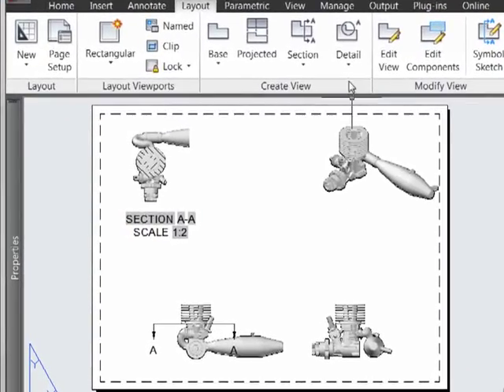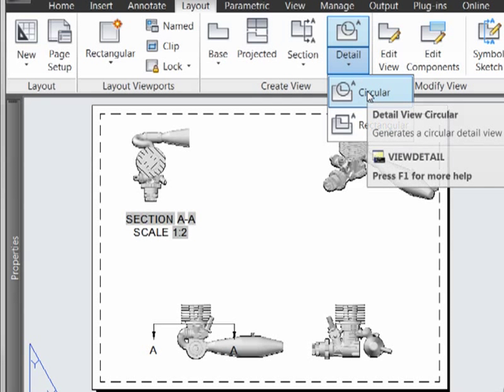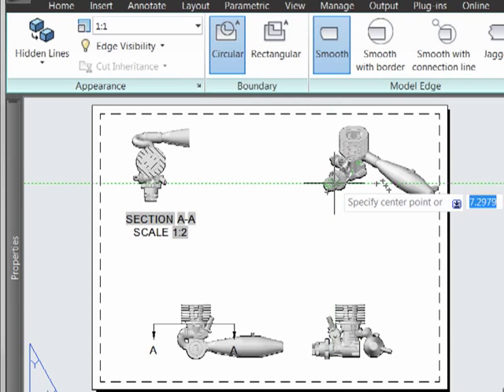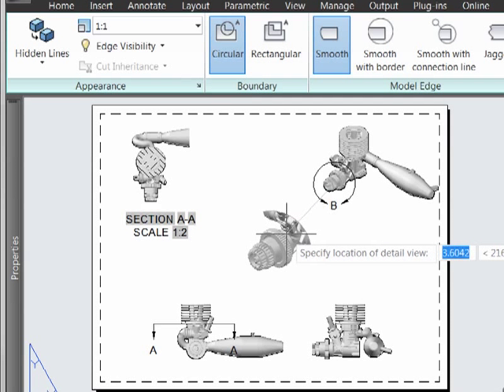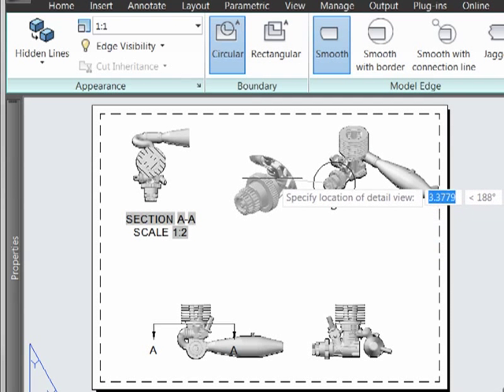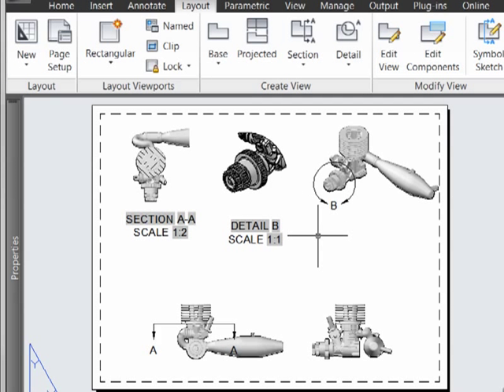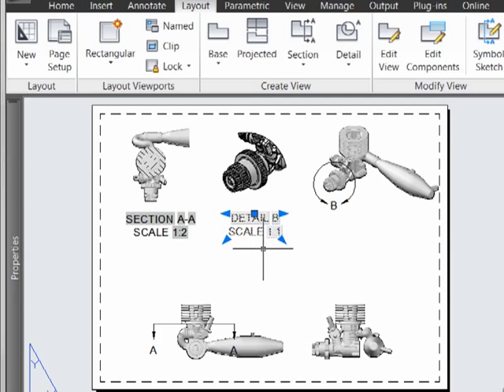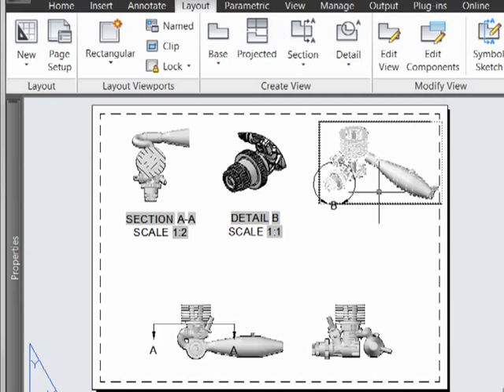Creating Detail Views in AutoCAD | AutoCAD 2013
Robert Green describes how to create detail views in AutoCAD 2013.